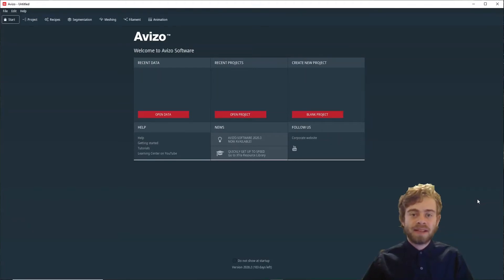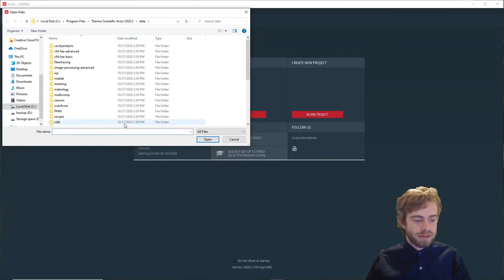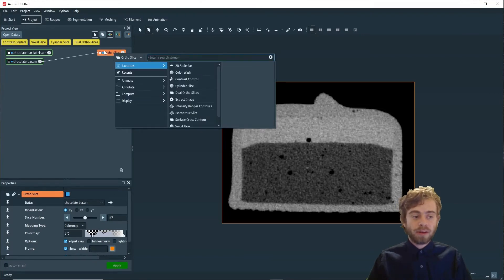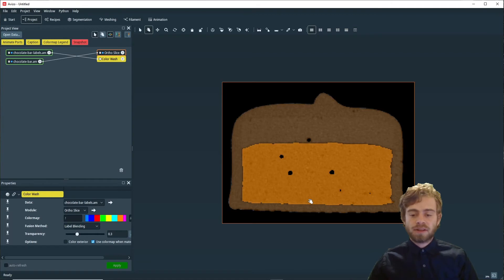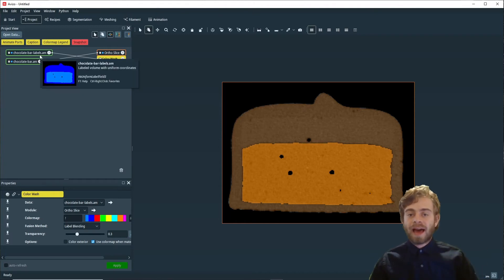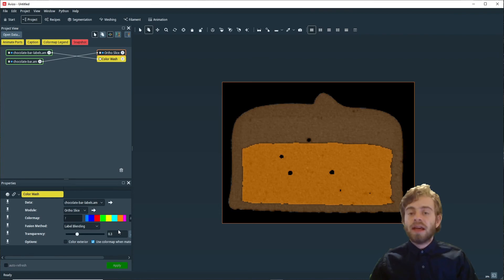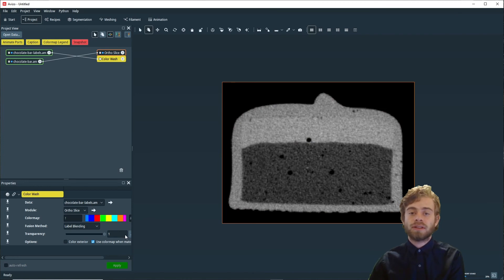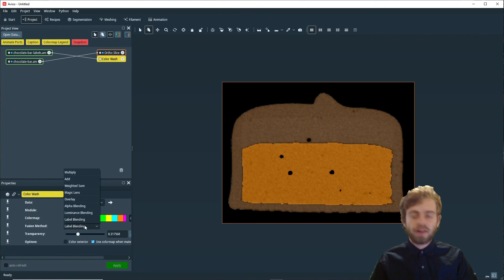How to Overlay Images Using the Color Wash Module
This short video demonstrates how to use the Color Wash module to overlay label colors onto a greyscale image.